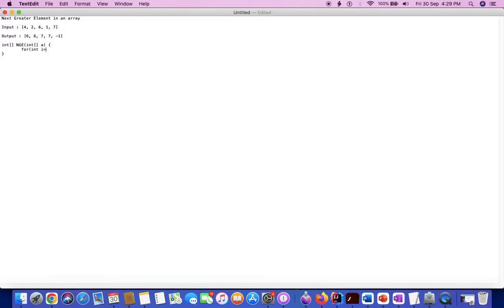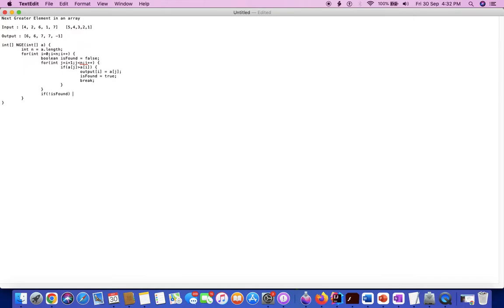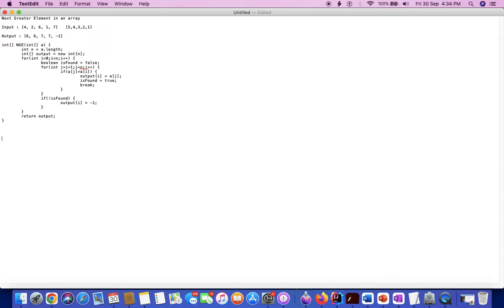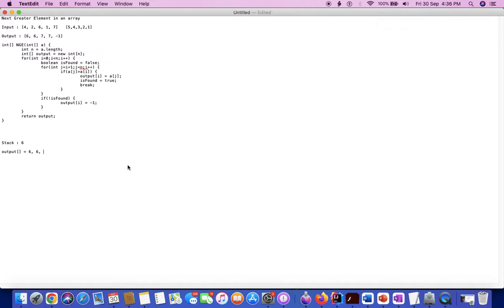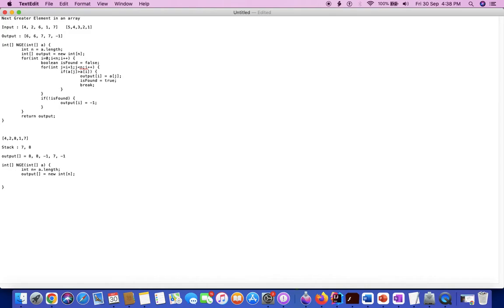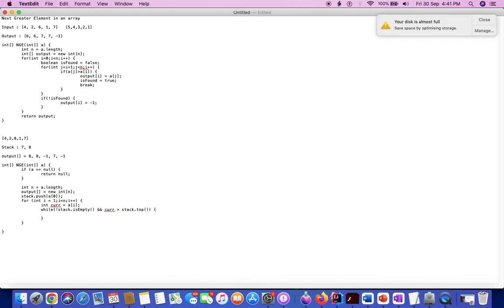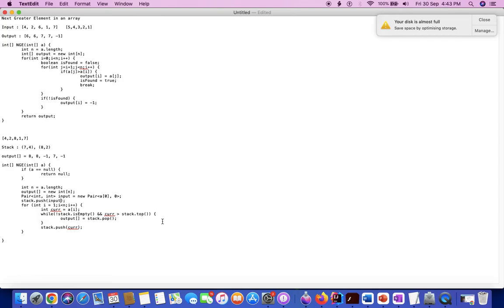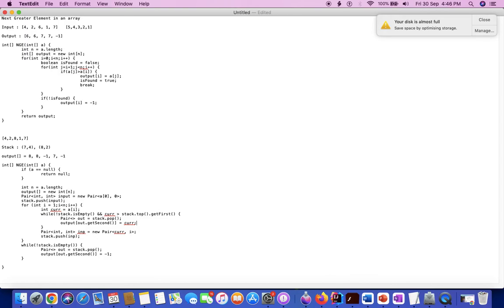Find Next Greater Element in an array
How to find Next Greater Element in an array